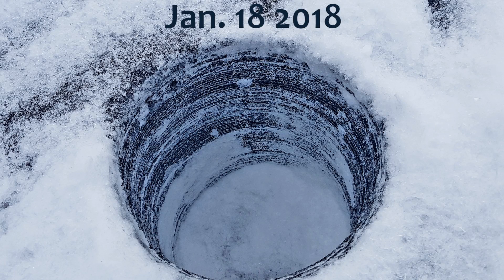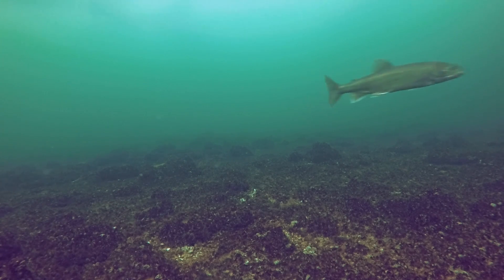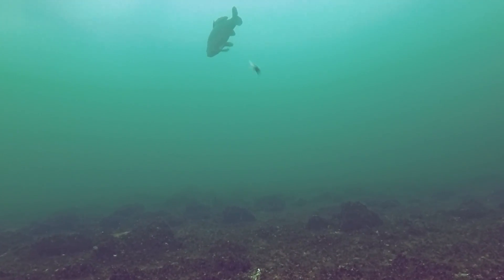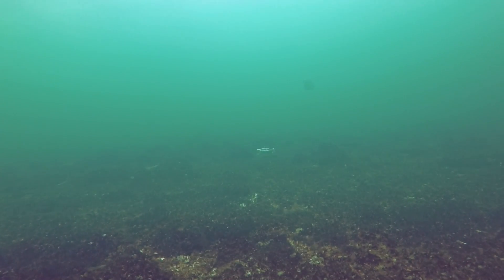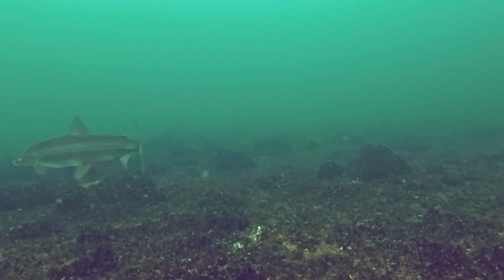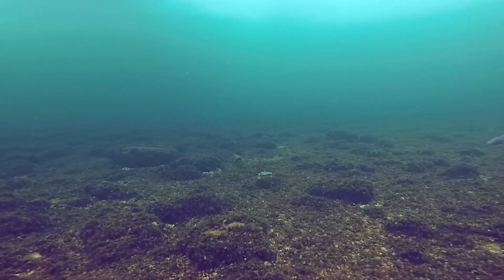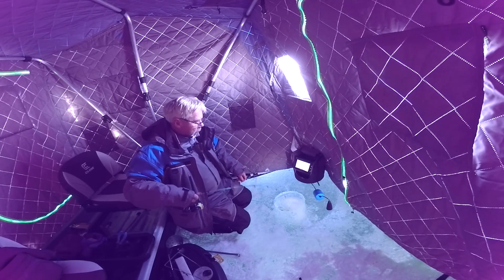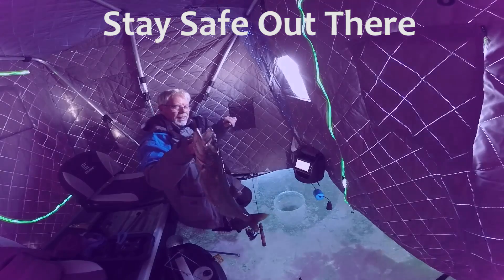Lake Simcoe Jan 18 2018 Monster Smallie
Best ice in years on Simcoe. The whitefish have been on fire and I even seen a rare sight cruising. Here is some underwater footage of the day